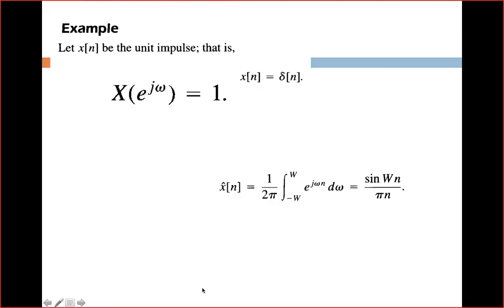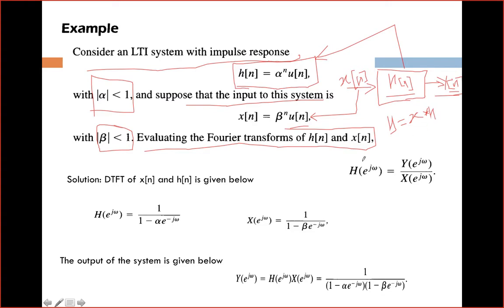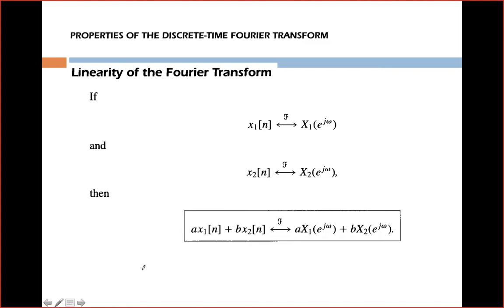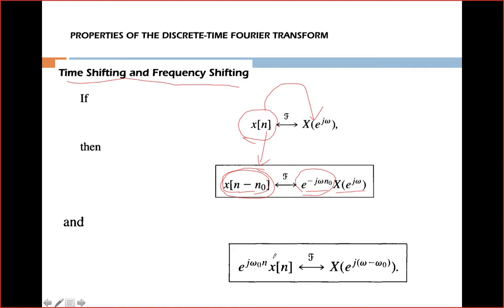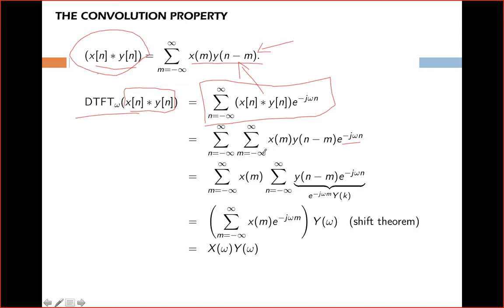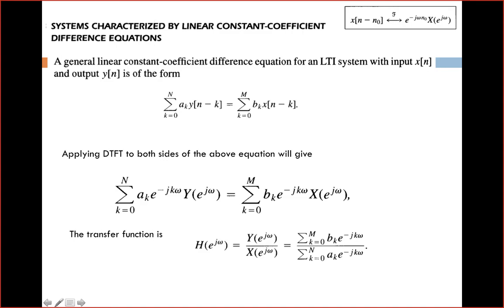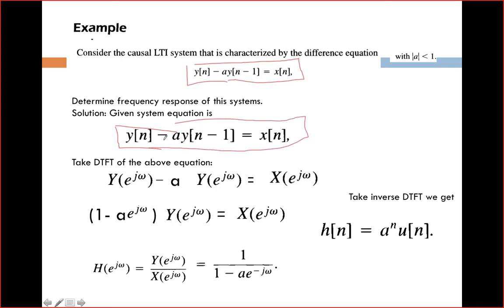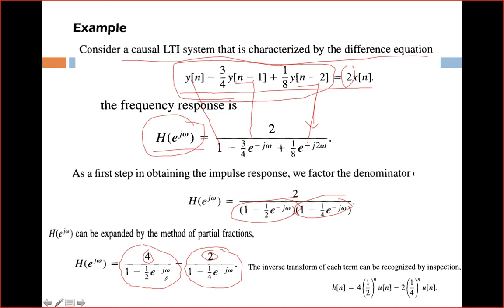Discrete Time Fourier Transform (DTFT) : Signals and Systems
In this video, problems solved using DTFT and also Properties of DTFT have been discussed.